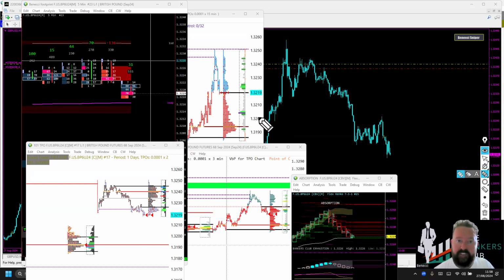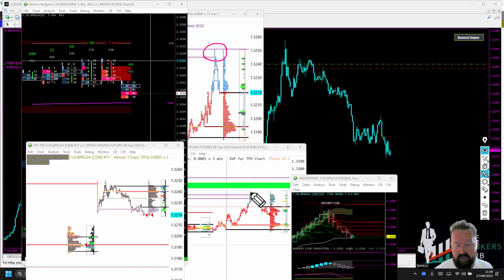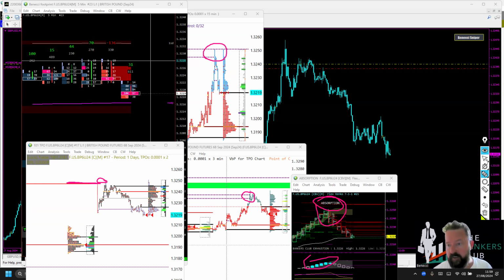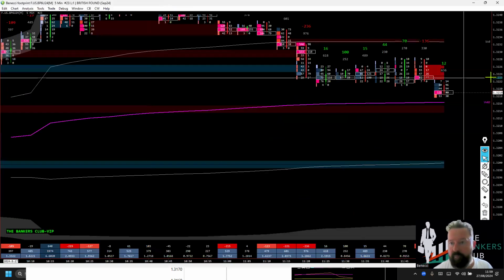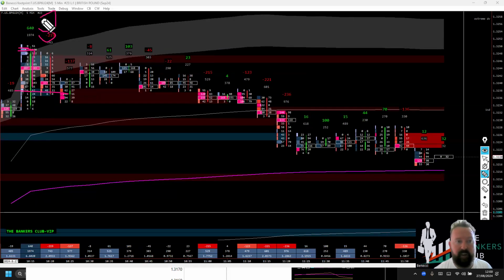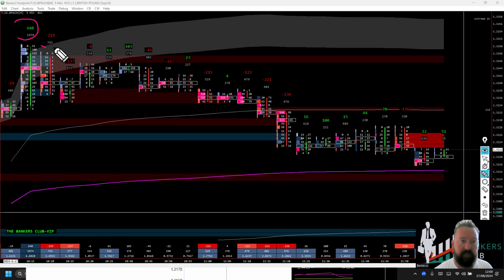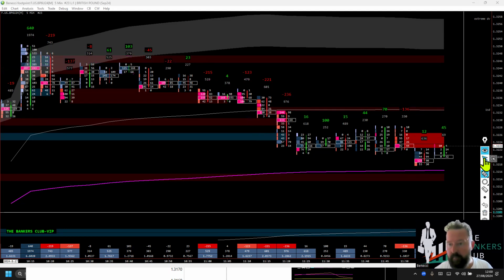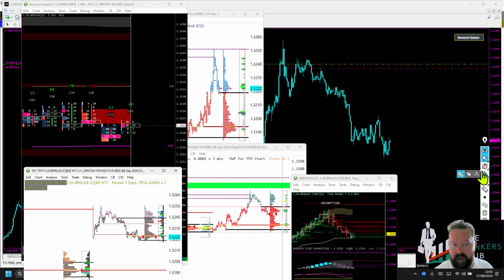The Best Forex Trading Strategy for 2025 -The Bankers Club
trade recap on todays trade on GBPUSD, tools i use are marketprofile, vwap and footprintcharts to analyse the orderflow